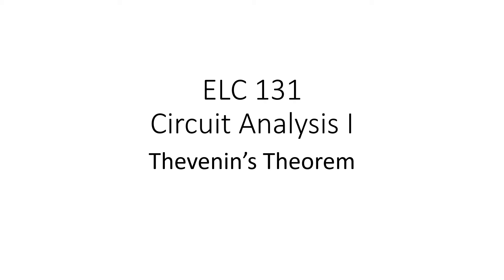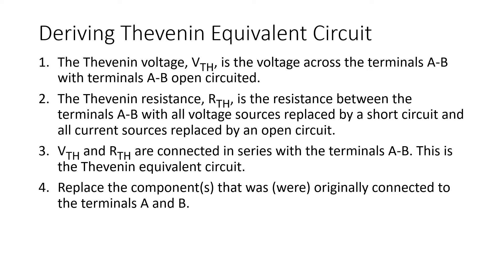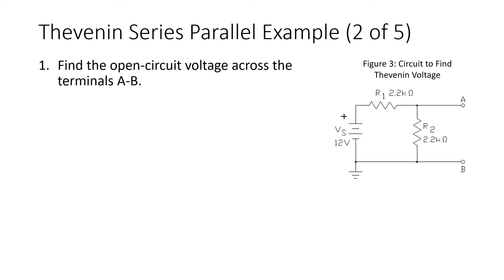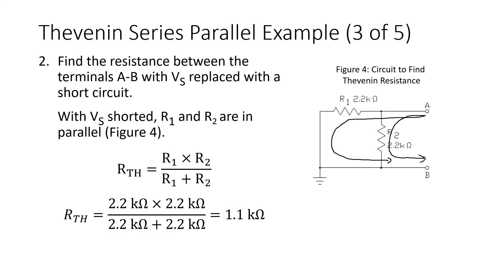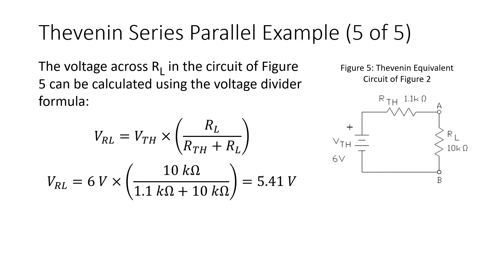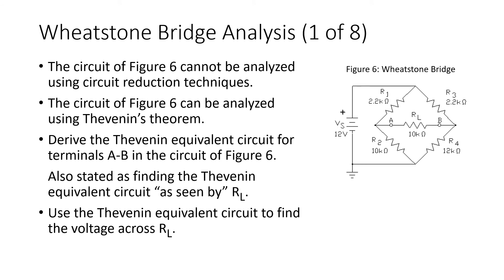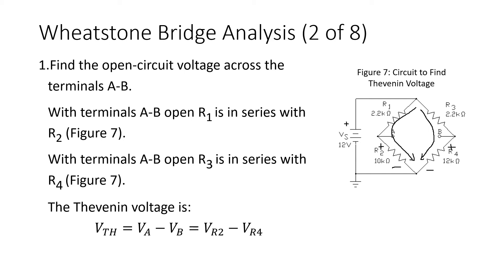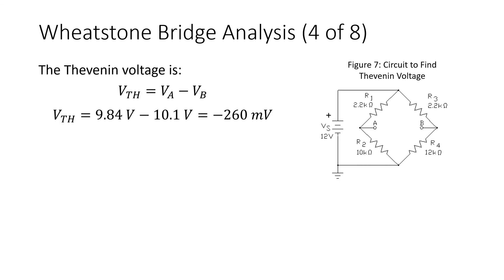ELC131 Thevenin Theorem-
This video introduces Thevenin's theorem and takes the viewer through deriving the Thevenin equivalent circuit of a series-parallel circuit and a Wheatstone bridge circuit. The Thevenin equivalent circuits are used to find the voltage across the load resistor in each circuit.